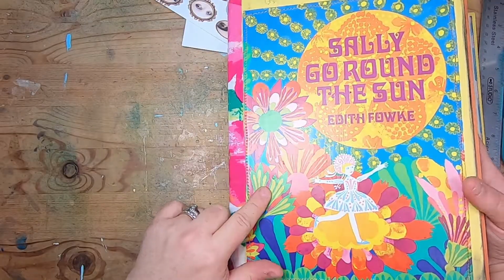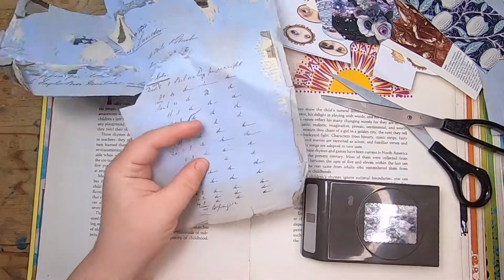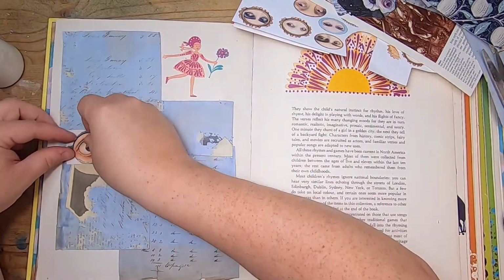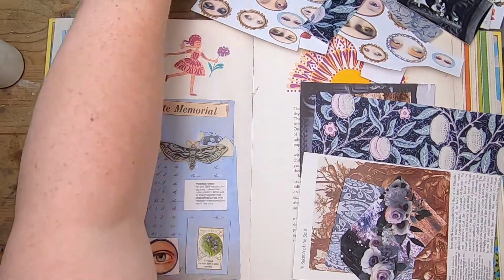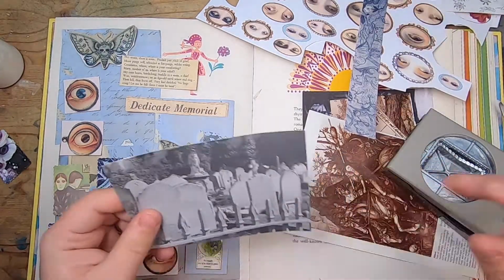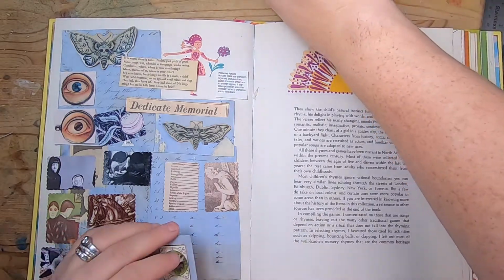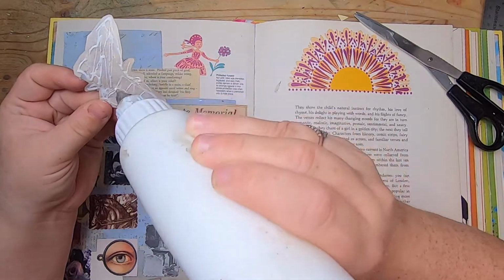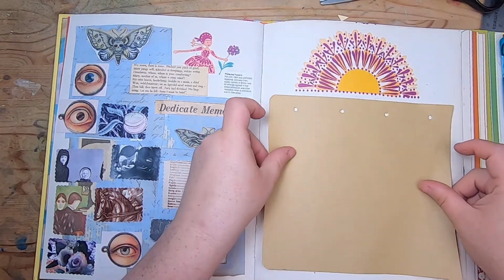Creativity Sampler - Casual Page on Mourning Journals